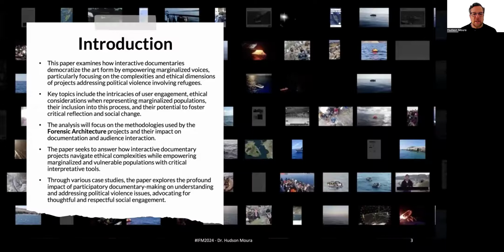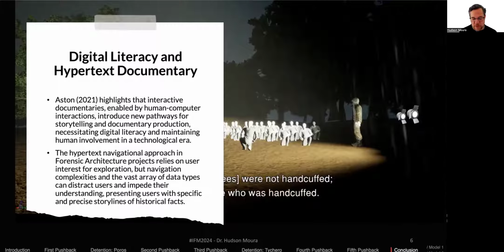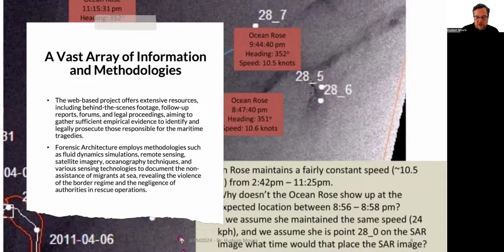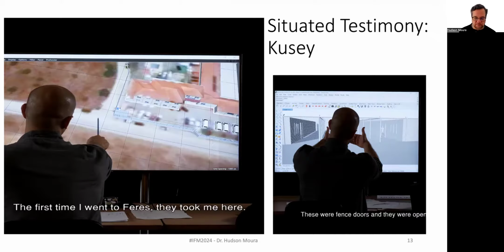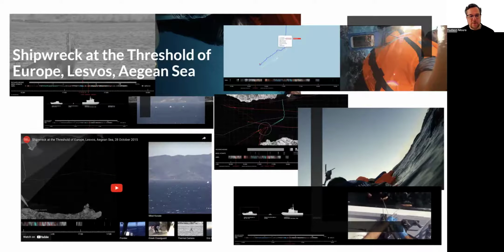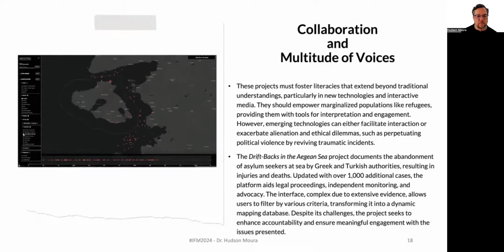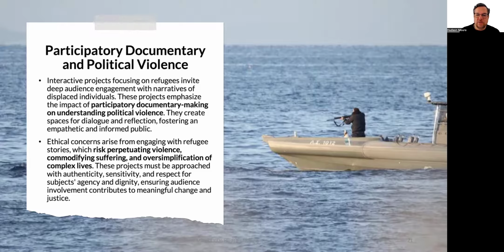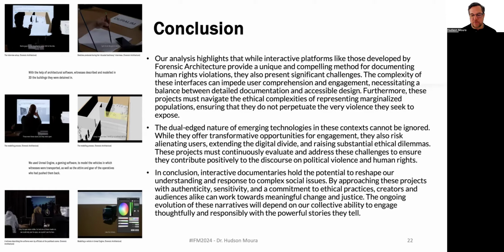IFM2024 | "Entangled Realities in Interactive Interfaces (...)" by Hudson Moura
This presentation is part of the 𝗜𝗙𝗠𝟮𝟬𝟮𝟰 Conference – 6th Interactive Film and Media Virtual Conference – 𝗝𝘂𝗻𝗲 𝟭𝟭-𝟭𝟰, 𝟮𝟬𝟮𝟰.

𝗘𝗻𝘁𝗮𝗻𝗴𝗹𝗲𝗱 𝗥𝗲𝗮𝗹𝗶𝘁𝗶𝗲𝘀 𝗶𝗻 𝗜𝗻𝘁𝗲𝗿𝗮𝗰𝘁𝗶𝘃𝗲 𝗜𝗻𝘁𝗲𝗿𝗳𝗮𝗰𝗲𝘀: 𝗡𝗮𝘃𝗶𝗴𝗮𝘁𝗶𝗻𝗴 𝗘𝘁𝗵𝗶𝗰𝗮𝗹 𝗖𝗼𝗺𝗽𝗹𝗲𝘅𝗶𝘁𝗶𝗲𝘀 𝗶𝗻 𝗥𝗲𝗳𝘂𝗴𝗲𝗲 𝗙𝗼𝗿𝗲𝗻𝘀𝗶𝗰 𝗡𝗮𝗿𝗿𝗮𝘁𝗶𝘃𝗲𝘀
by 𝗛𝘂𝗱𝘀𝗼𝗻 𝗠𝗼𝘂𝗿𝗮
Toronto Metropolitan University

𝗔𝗯𝘀𝘁𝗿𝗮𝗰𝘁
This paper critically examines the concept of 'entanglements' in digital storytelling, particularly in refugee narratives, where the intricate interplay between digital technologies, audience participation, and narrative structures presents unique ethical complexities. In an era where digital media—from social platforms to virtual reality—has transformed traditional storytelling, this research explores the impact of these interconnected elements on the portrayal and audience engagement with real-life characters, specifically refugees.
The study delves into the multifaceted relationships inherent in digital storytelling, probing into the ethical challenges and responsibilities arising when digital narratives entwine refugee experiences. It addresses how storytellers balance creative freedom with respectful representation and the ethical dilemmas encountered in formats like interactive films and ARGs that involve real experiences and identities.
Central to this investigation is the participatory authorship, as Sandra Gaudenzi and Kate Nash discussed, and its implications in refugee storytelling. This research examines how online communities and interactors contribute to narrative entanglements, potentially democratizing storytelling while risking misrepresentation and ethical breaches. However, the interactive format also has its limitations. Unlike traditional documentaries with a more standardized and widely recognized format, i-docs can be less familiar to audiences and may require more effort to access and engage with. This can limit their reach and impact, especially if they are not widely promoted or integrated into mainstream programming. As a result, there is a need for more awareness and education about the i-doc format and its potential for storytelling and greater investment in their production and distribution. By doing so, we can unlock the full potential of this innovative and powerful medium and provide a platform for marginalized communities to tell and share their stories in their own voices.
The analysis will focus on projects, such as Pushbacks Across the Evros (2013-present) and Liquid Traces (2017) from the interdisciplinary research agency Forensic Architecture, based at Goldsmiths, University of London. The agency established a ground-breaking initiative that employs cutting-edge techniques to expose human rights violations and promote social justice.

𝗕𝗶𝗼
Dr. Hudson Moura is a lecturer on film, new media, and global justice at the Department of Politics and Public Administration and the Master of Digital Media and an associate faculty at the Immigration and Settlement Studies Program at Yeates School of Graduate Studies at Toronto Metropolitan University. His scholarly work has been presented at numerous international conferences and published in English, French, Spanish, and Portuguese. Currently, he is writing a book on refugees in films. As a documentarian, his films portray artists, writers, and culture. He served as a film programmer for several film festivals in Toronto. He has also facilitated numerous hands-on workshops on documentary, mobile filming, and video editing in universities and film festivals. He is a member of the Betinho Project Group, which aims to promote human rights and participatory democratic processes and against hunger. He chairs the Interactive Film & Media Research Network, focusing on the politics of race, migration, gender, and minorities (Indigenous, Black, anti-racist trans- feminist, and queer) related to technology, media, and digital practices. In addition, he is also a co-founder of the Cabra Audiovisual Collective, which purpose is defending democratic values, free speech, and citizenship through audiovisual production. IFM founder October 2013.

𝗢𝗥𝗚𝗔𝗡𝗜𝗭𝗜𝗡𝗚 𝗖𝗢𝗠𝗠𝗜𝗧𝗧𝗘𝗘
Hudson Moura, Chair (Toronto Metropolitan University, Canada)
Stefano Odorico Co-Chair (Technological University of the Shannon, Ireland)
Heidi Rae Cooley (The University of Texas at Dallas, USA)
Dale Hudson (NYU Abu-Dhabi, United Arab Emirates)
Jenna Ng (University of York, UK)
Leah Shafer (Hobart and William Smith Colleges, USA)
Marta Fiolić (NOVA University of Lisbon, Portugal)
Il Sun Moon (Kingston University, UK)
Logan Acton (The University of Texas at Dallas, USA)